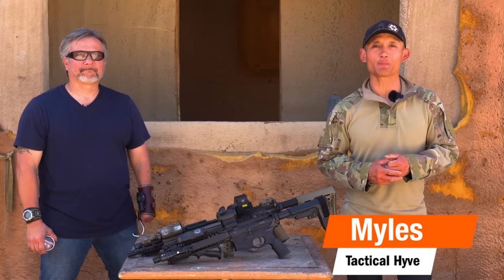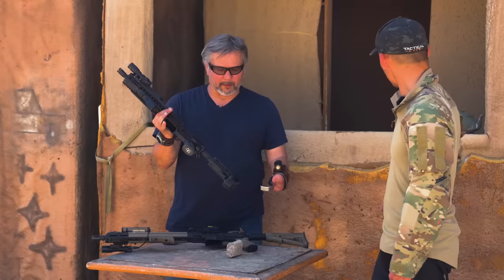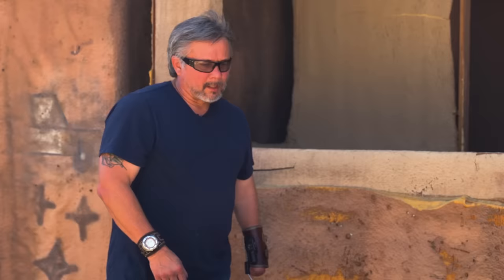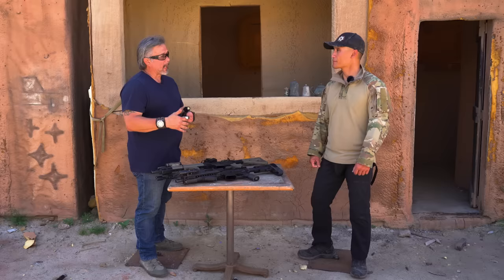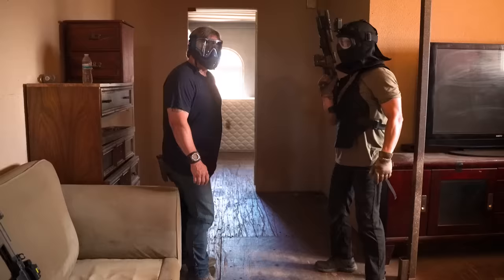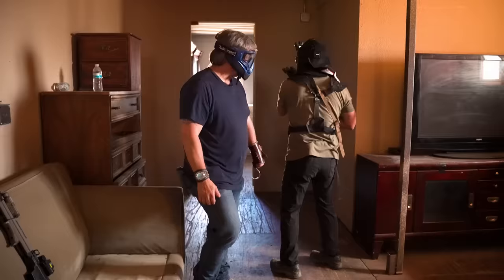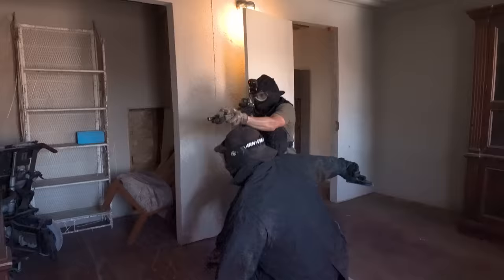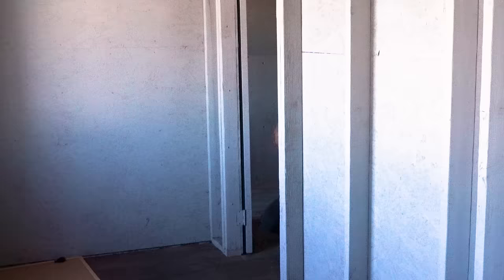What Is The Best Barrel Length For In-Home CQB? 10.3 Vs.16-Inch Barrels with Navy SEAL "Tosh"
Retired Navy SEAL Toshiro "Tosh" Carrington shows Myles the differences between using a shorter barrel versus a rifle with a longer barrel for in-home CQB.

He also shares some tips on to better utilize an AR-15 with a longer barrel in close quarters.